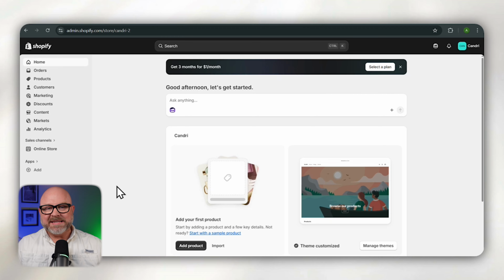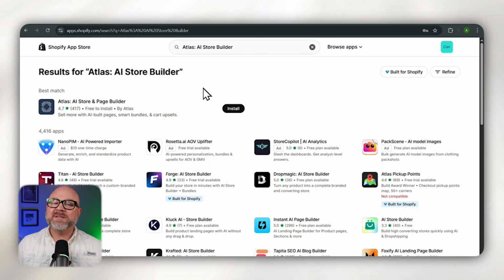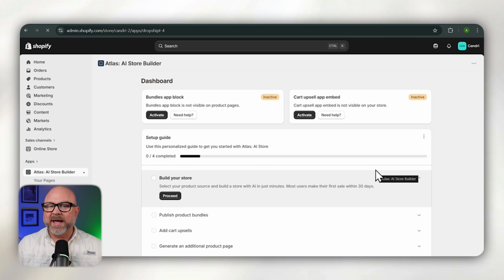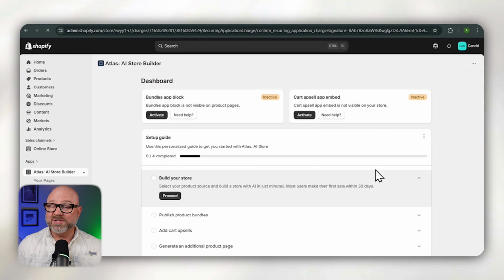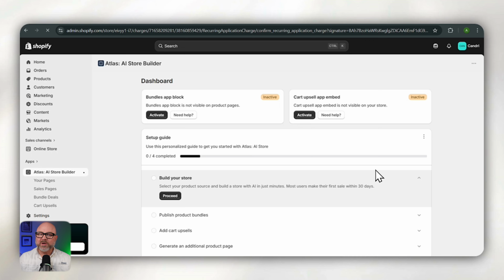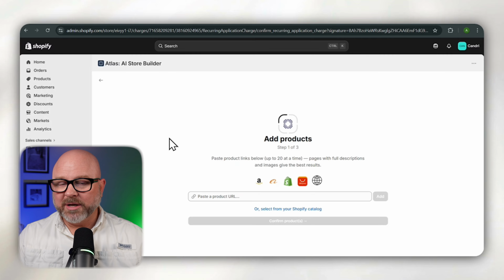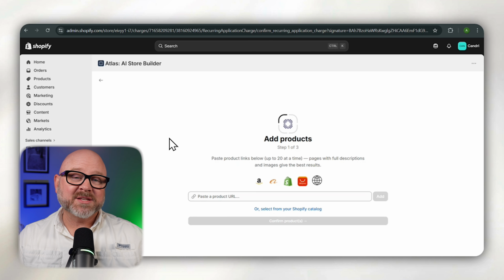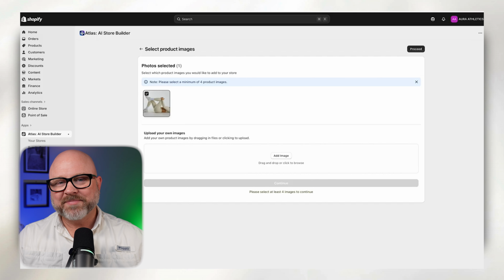Shopify AI Store Builder: How to Create a Store Using Shopify AI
Learn how to use Shopify AI to create an online store faster and simplify the store setup process. In this video, we look at how Shopify’s AI store builder can help with store creation, product pages, content, design, and setup tasks. If you want to build a Shopify store with AI, this tutorial will show you how to get started.